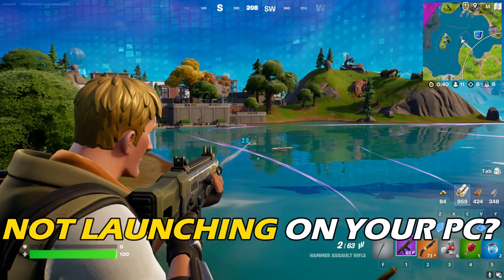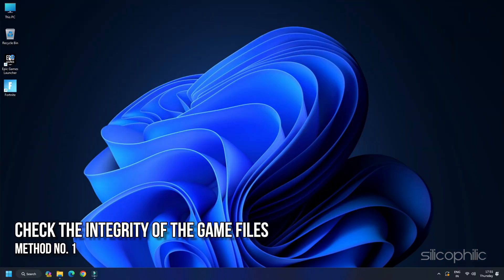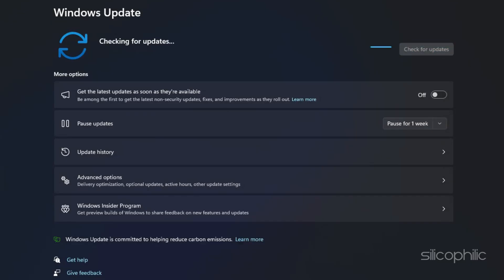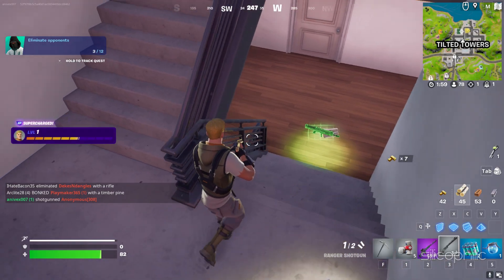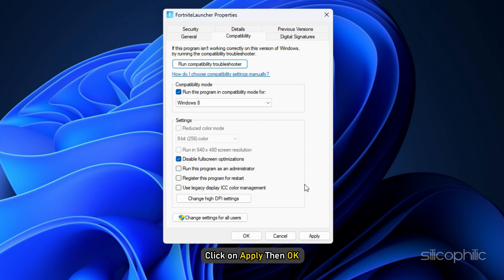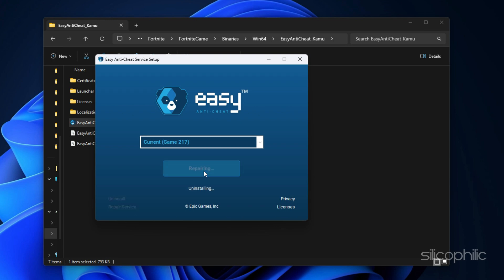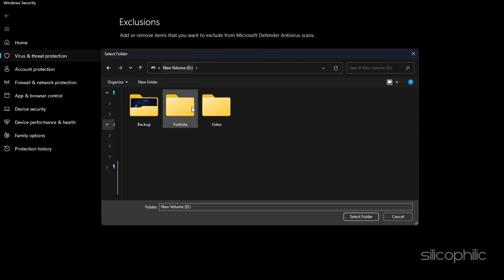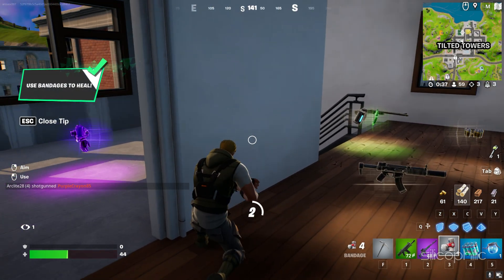How to Fix FORTNITE OG Not Launching on PC || Not Opening || Fortnite WON’T LAUNCH [FIXED]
Is Fortnite OG Not Launching on your PC? Don't worry; you are not alone; we are here to help you. Keep watching this video and know how to solve this issue with the help of some effective methods.

Timestamps:
00:00 Intro
00:48 Check the Integrity of the Game Files
01:16 Update Windows
01:42 Update Graphics Drivers
02:32 Change Compatibility Settings
03:21 Repair Easy Anti-cheat
04:14 Add Fortnite to Windows Security
04:55 Reinstall Fortnite